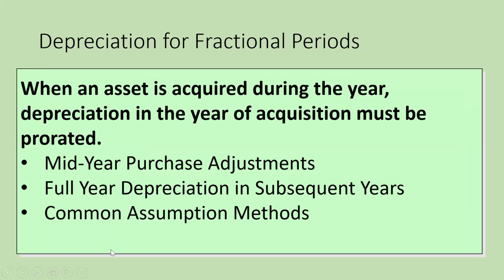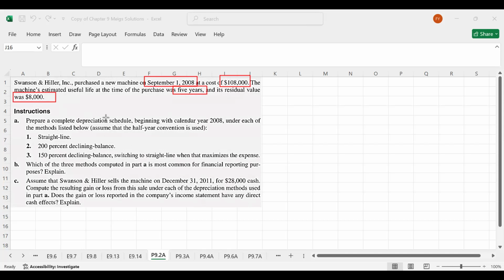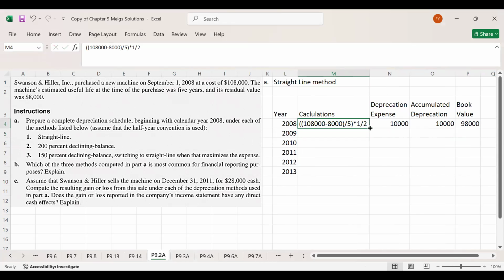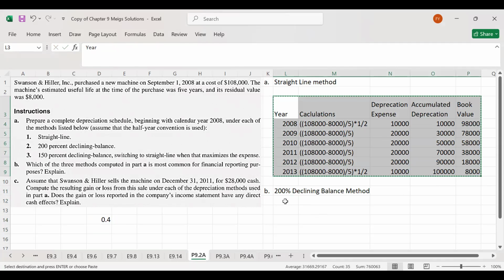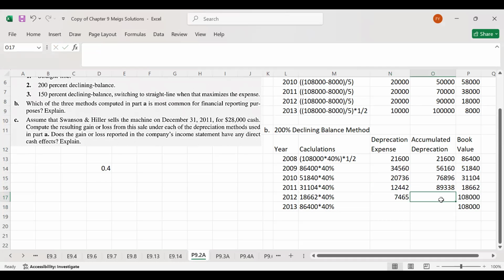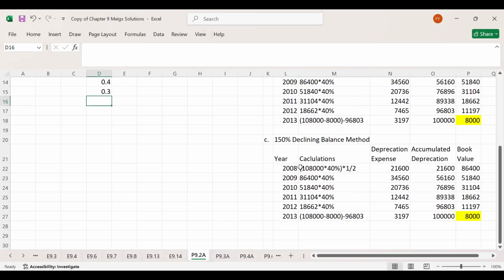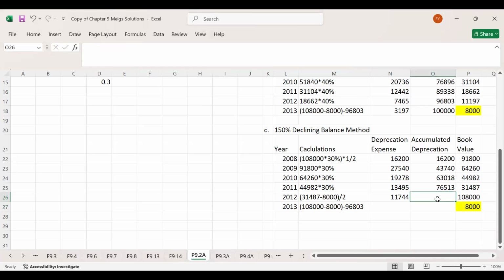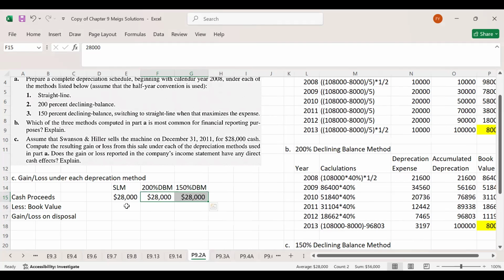Chapter 9 | Lecture 7 | Comparison of Straight Line and Accelerated Methods of Deprecation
Chapter 9 | Plant and Intangible Assets